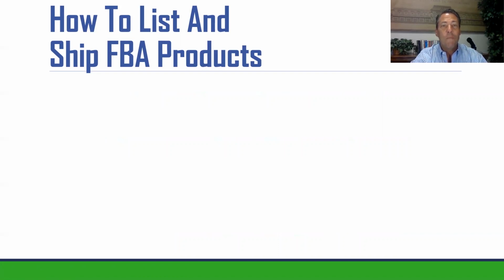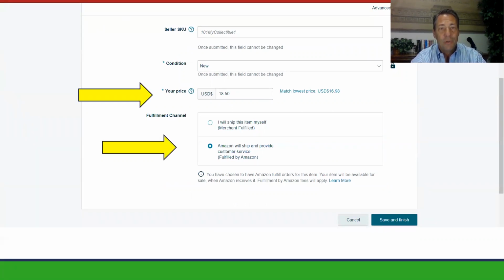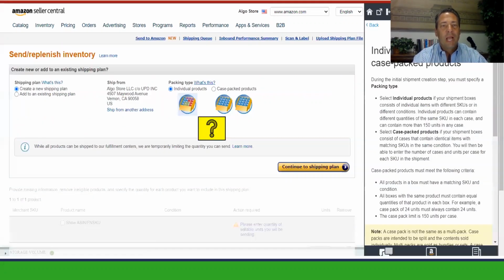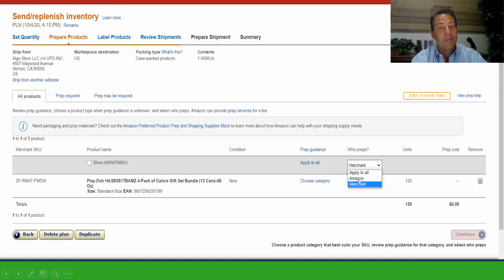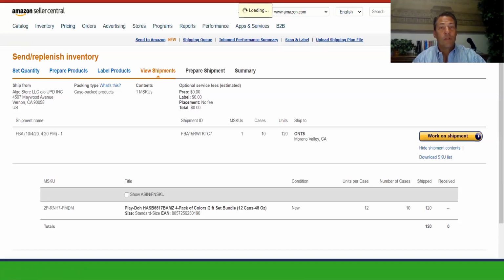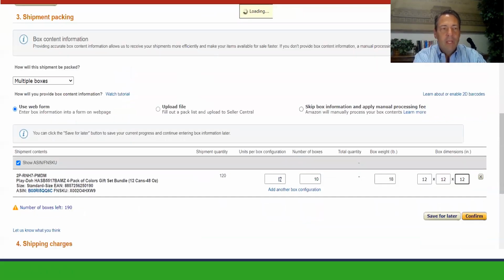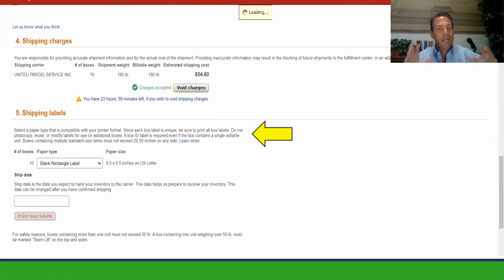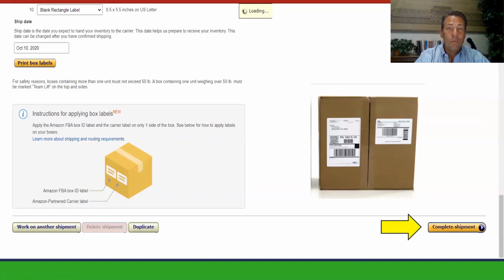How To List and Ship Amazon FBA Products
How To List and Ship AmazonFBA Products

In this video, Bob Schneck from ALGO Online Retail teaches step by step how to list and ship products through the Amazon FBA service.

***For a step-by-step guide to building your Amazon business, enroll in our NEW video training course

Want to learn how to build an AmazonBusiness the right way?

Bob will be hosting a free workshop to teach you how to Start, Source, Sell, & Scale an AmazonBusiness.